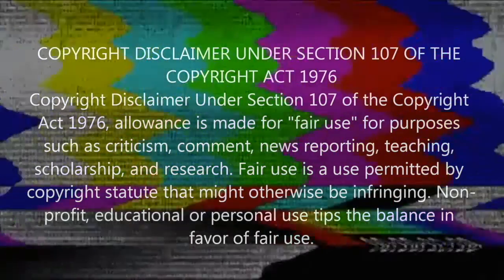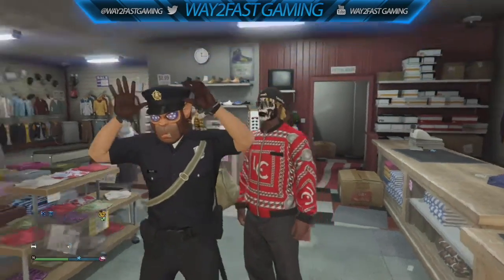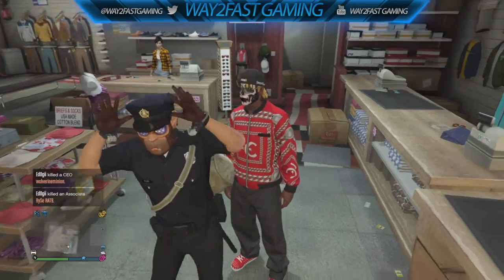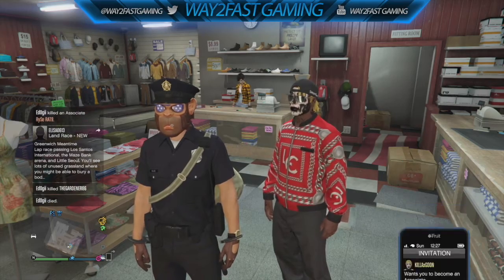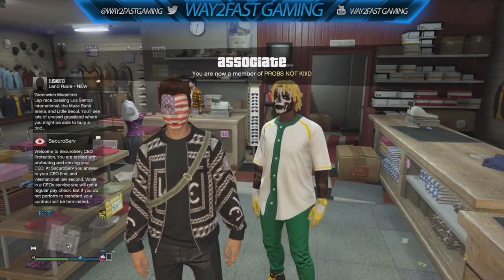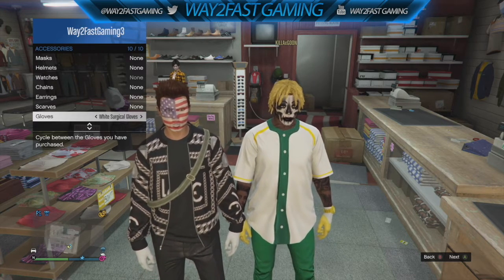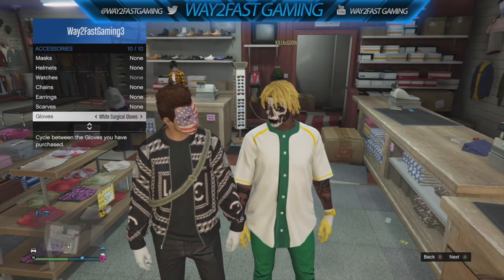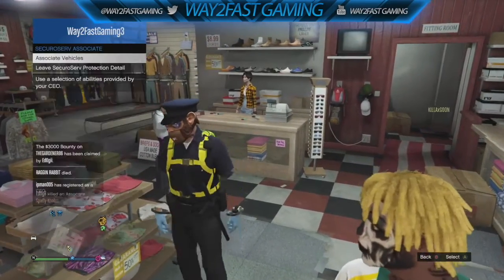GTA ONLINE: "NEW" INVISIBLE ARMS ON COP OUTFIT TRICK AFTER PATCH 1.35 (RARE OUTFITS)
●▬▬▬▬▬▬▬๑۩۩๑▬▬▬▬▬▬▬▬●

Can We Hit 50 Likes On This Amazing Video :)

➜ ★Jobs Listed Below ★

FOUNDER IS FreightTrainWTF

●▬▬▬▬▬▬▬๑۩۩๑▬▬▬▬▬▬▬▬●

►‎*️⃣HELP ME REACH 4K SUBSCIBERS*️⃣  / LEGENDS

●▬▬▬▬▬▬▬๑۩۩๑▬▬▬▬▬▬▬▬●
‎YouTube.com/Way2Fast Gaming
‎●▬▬▬▬▬▬▬๑۩۩๑▬▬▬▬▬▬▬▬●

 T.I. FEAT YOUNG THUG - AINT ABOUT THE MONEY

HI I Created this Account Purely for the Youtube Experience. Honestly i Enjoy Waking up Everyday and Checking My Views and Subscribers. Youtube is My Passion and i Hope i Can Make it Big Someday!